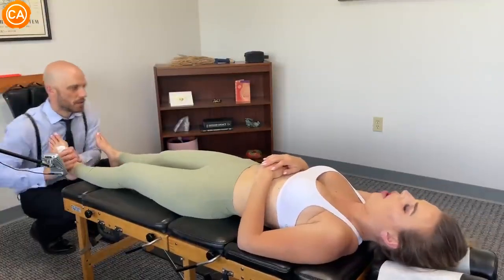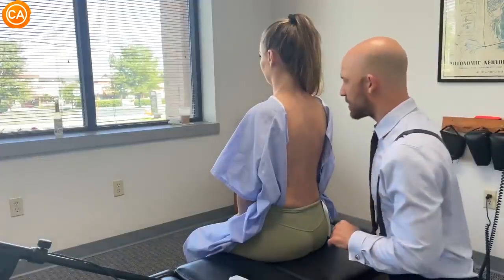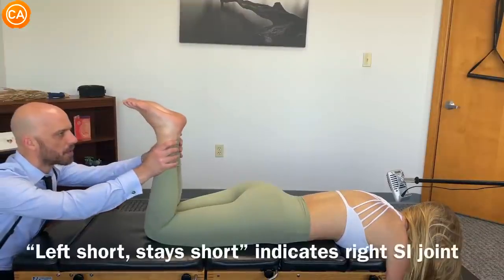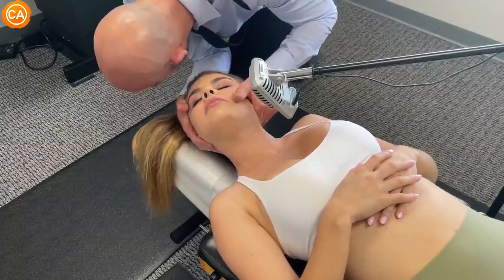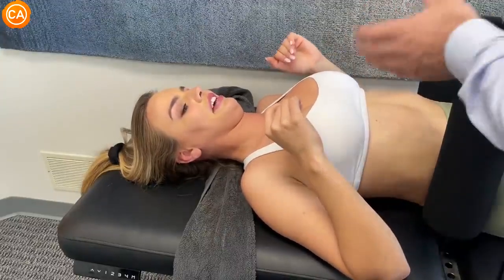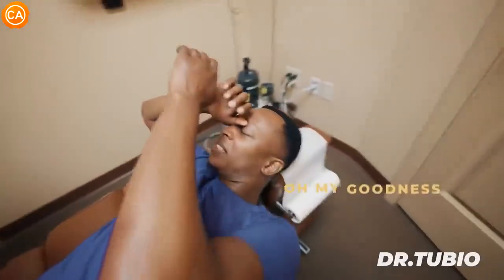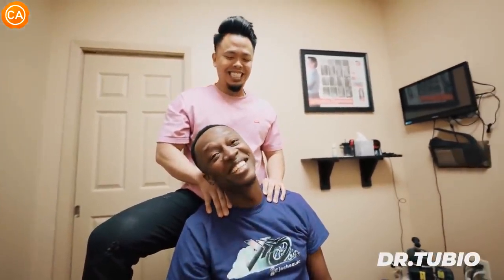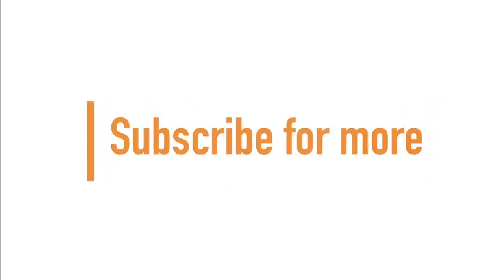Cracking Her Little Toes_ - ASMR Chiropractic Adjustment Compilation